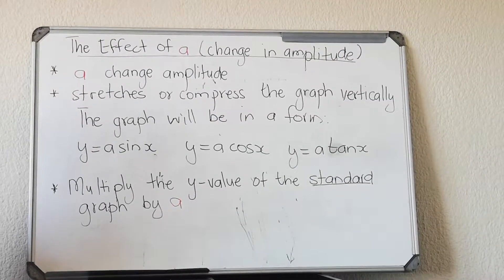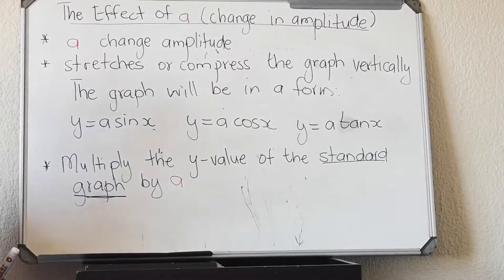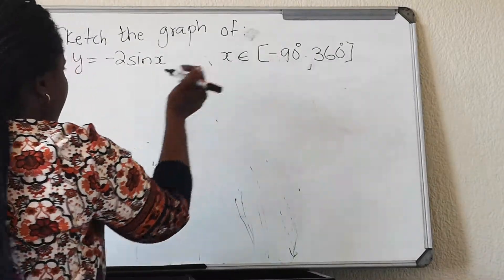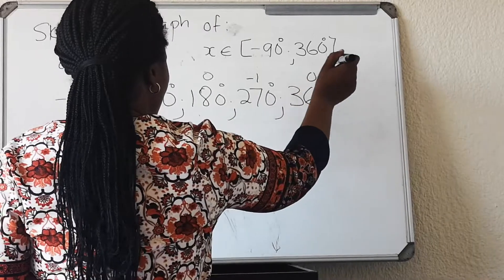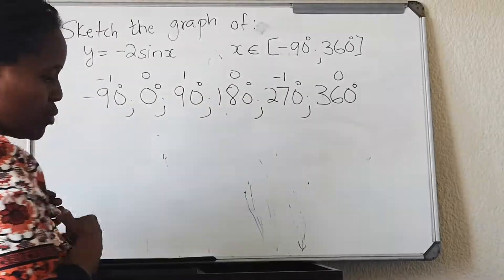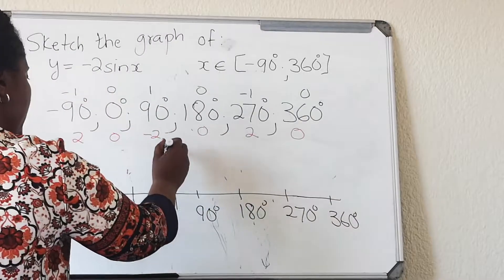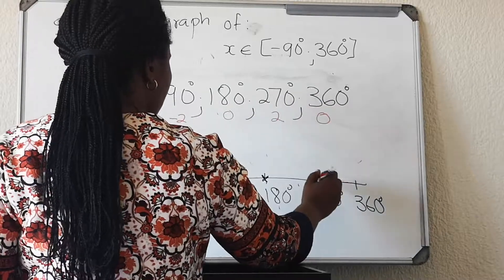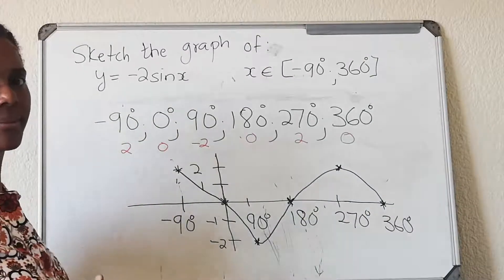Effect of a Trig Function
In this video we help you understand the effect of a in Trig function.